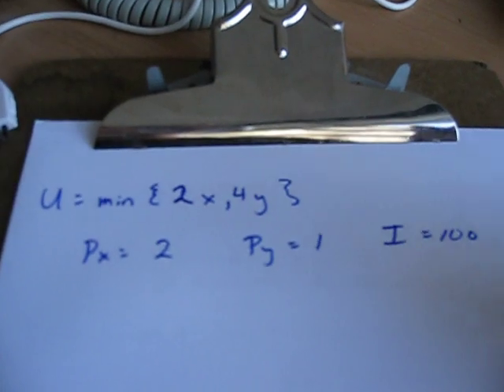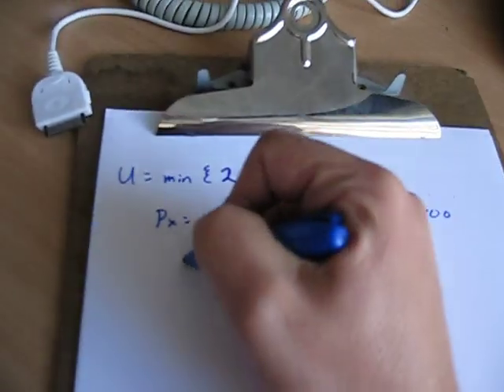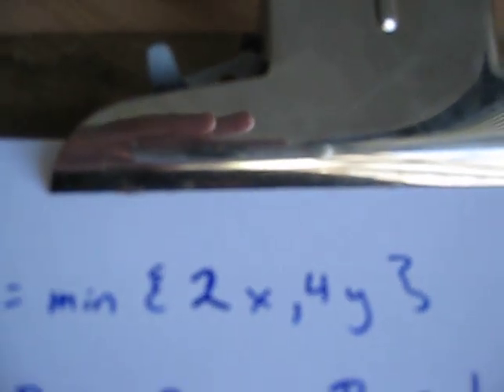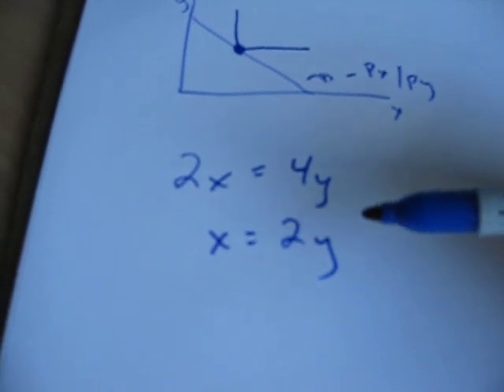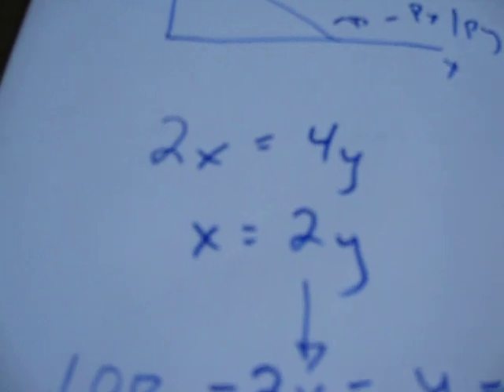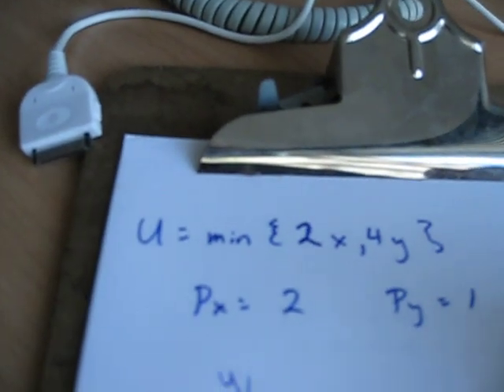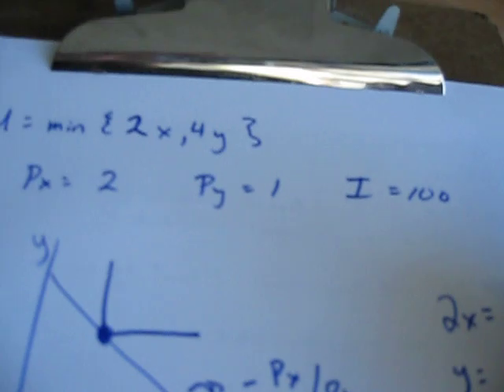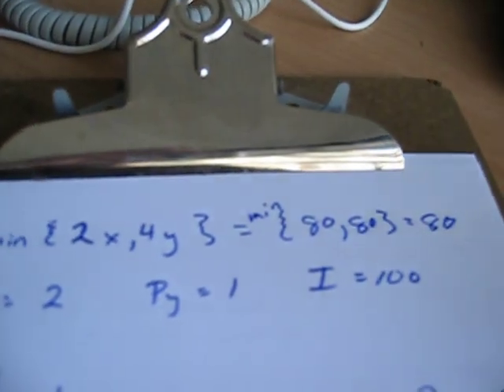Utility Maximization with Leontief Preferences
U(X,Y)=min{2X,4Y}
Px=2
Py=1
Income = 100
Go watch the one on how to do general utility maximization first!